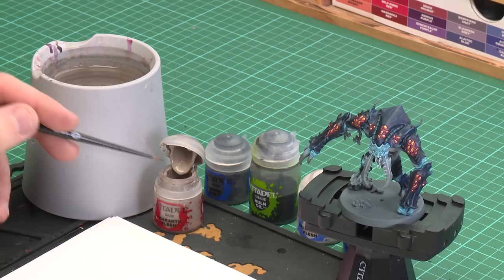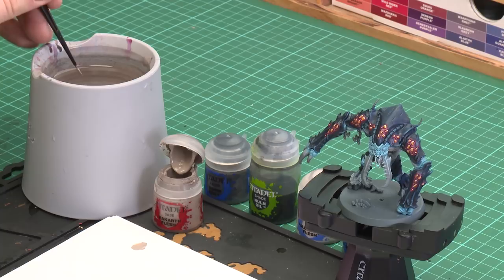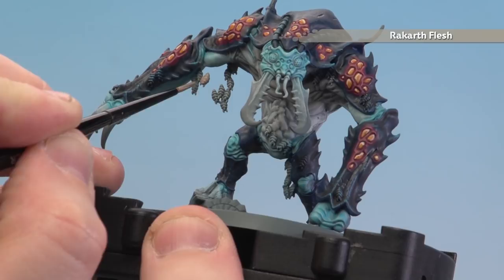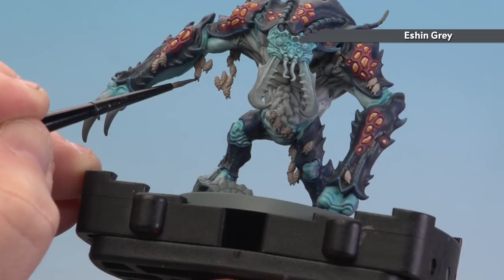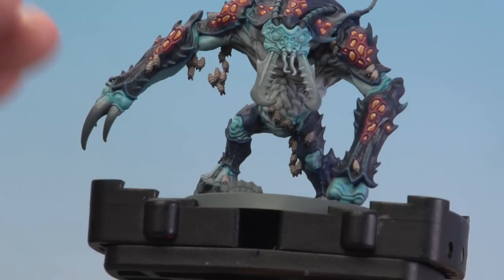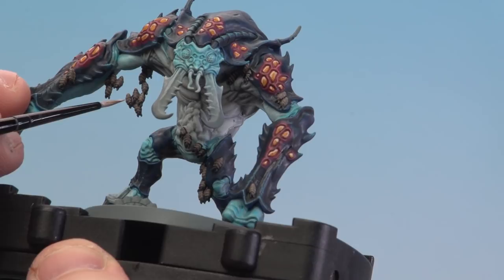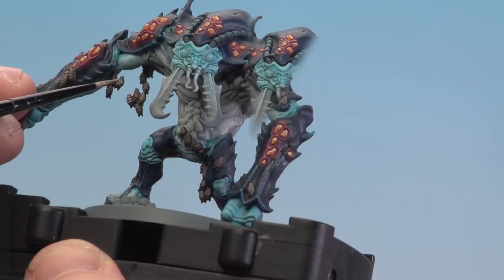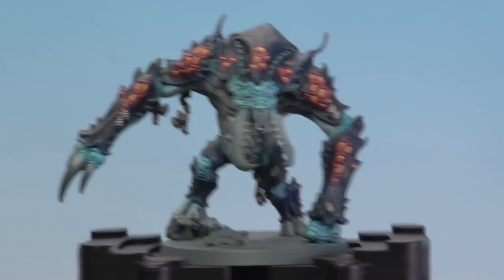How to Paint: Ambull Larvae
Jon wanted to know a quick and easy method to paint the larvae you find infesting the Ambull from Blackstone Fortress. Lucky for him, Peachy had one handy and you get to see it in this Tip of the Day.